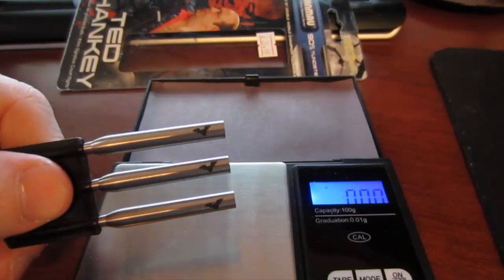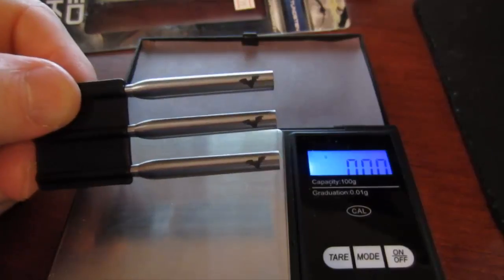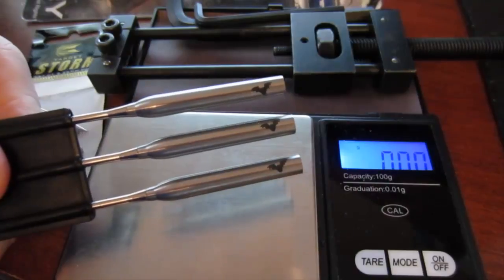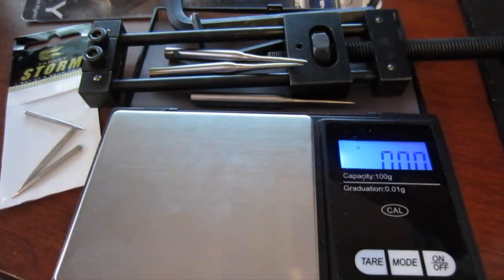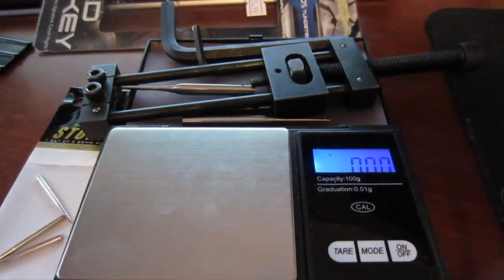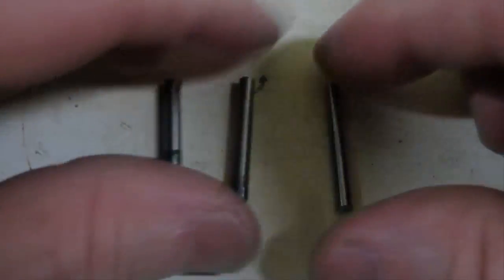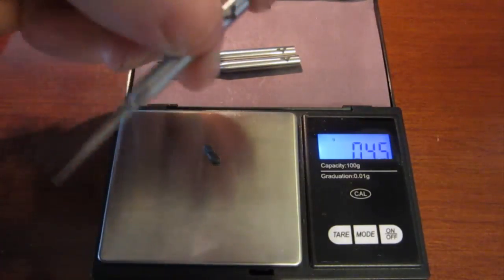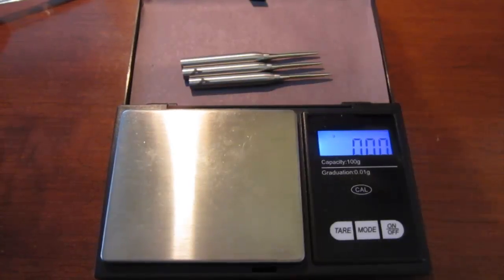How Much Weight Can I Add To A 14 Gram Winmau Ted Hankey Dart?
With a few tricks how much weight do you think I can add to a 14 gram Winmau Ted Hankey dart? I go through a few steps and the difference is quite a bit.

Thanks to Darts Supplies Shop for the darts.